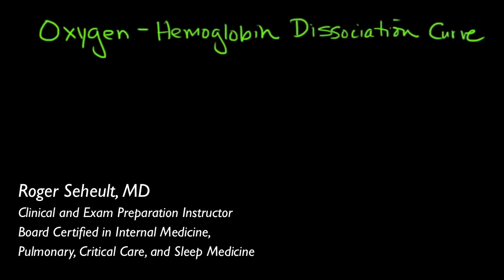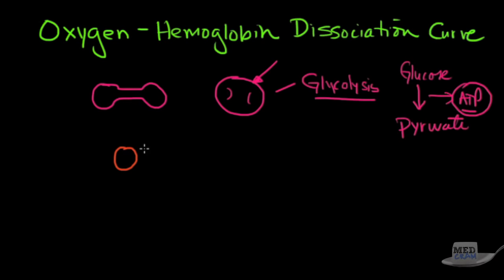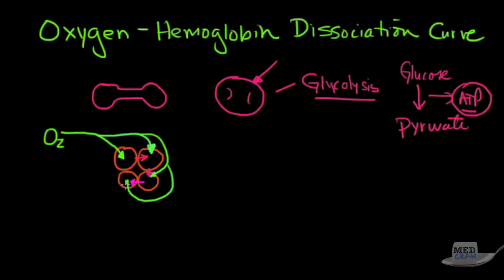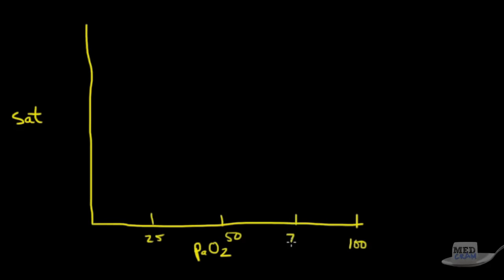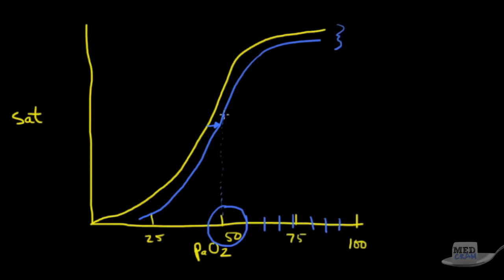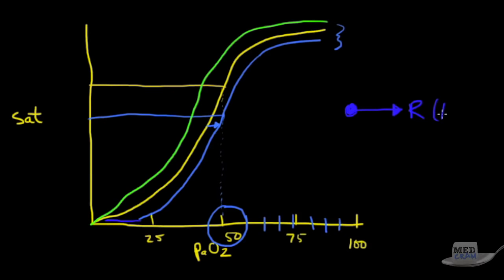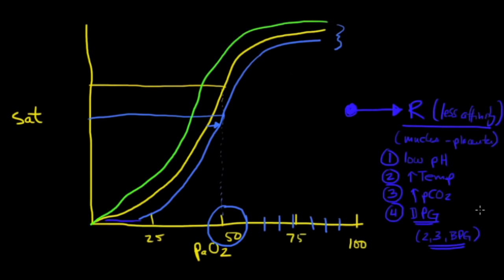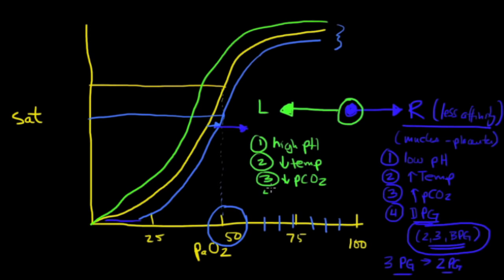Oxygen Hemoglobin Dissociation Curve Explained Clearly (Oxyhemoglobin Curve)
Understand the Oxygen Hemoglobin Dissociation Curve with this clear explanation from Dr. Seheult of

This is video 1 of 1 on the oxygen-hemoglobin dissociation curve (also called oxygen dissociation curve and the oxyhemoglobin dissociation curve).

MedCram: Medical topics explained clearly including: Asthma, COPD, Acute Renal Failure, Mechanical Ventilation,  Oxygen Hemoglobin Dissociation Curve, Hypertension, Shock, Diabetic Ketoacidosis (DKA), Medical Acid Base, VQ Mismatch, Hyponatremia, Liver Function Tests, Pulmonary Function Tests (PFTs), Adrenal Gland, Pneumonia Treatment, respiratory failure, anemia, and many others.